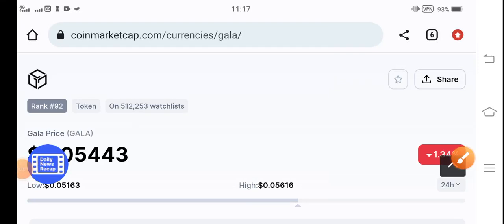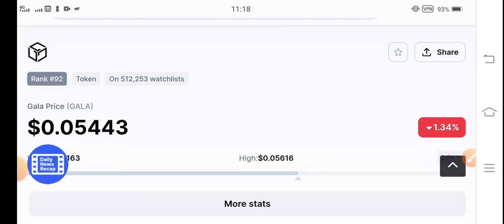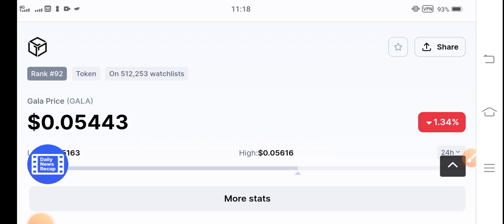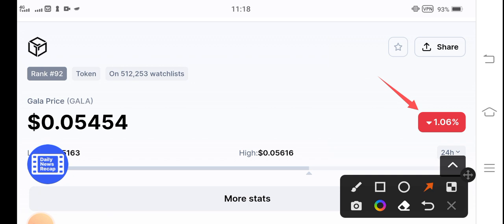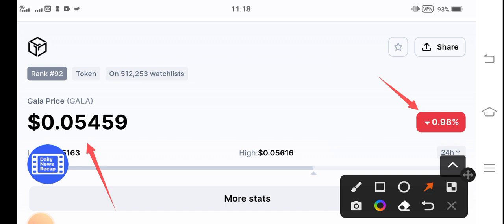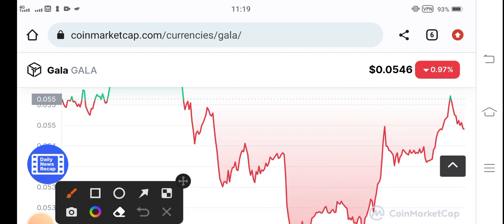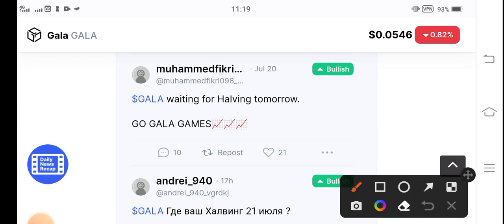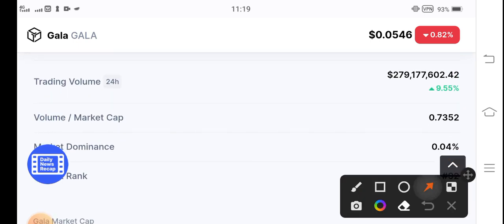Gala 1000X Pump || Gala Games Price Prediction! Gala News Today